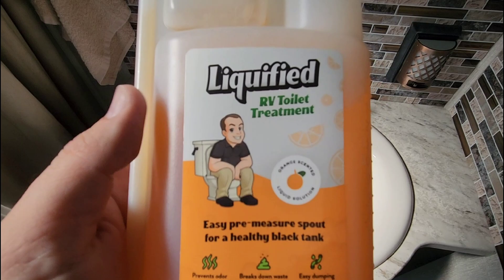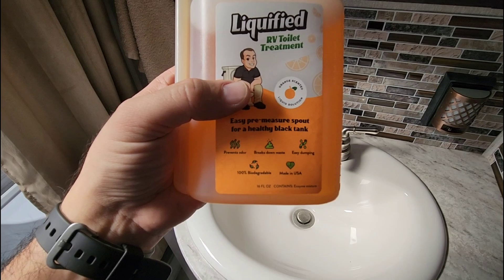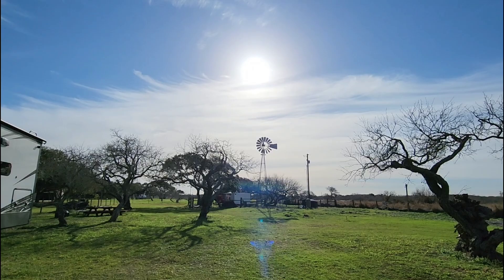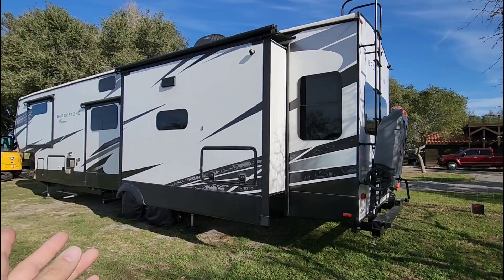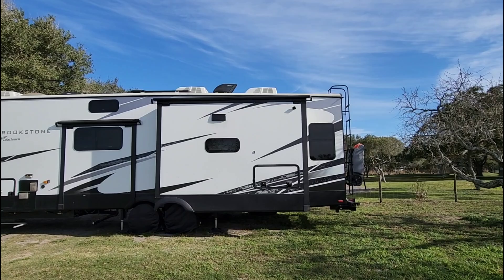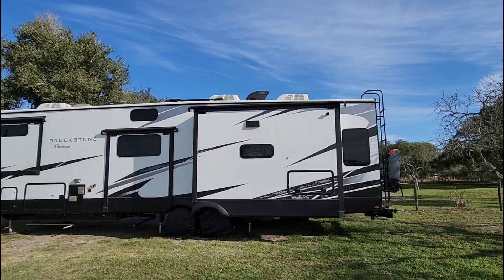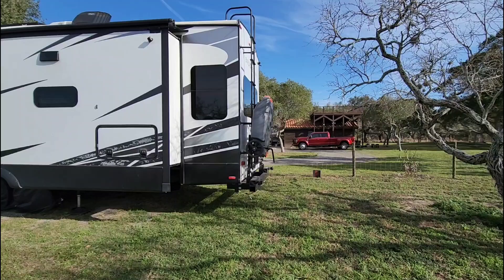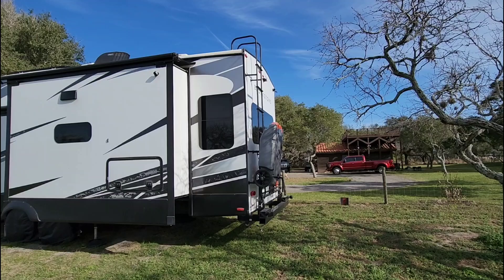I don't think RV DOUBLE TOWING is a good idea! Here's why!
Liquified Toilet Treatment